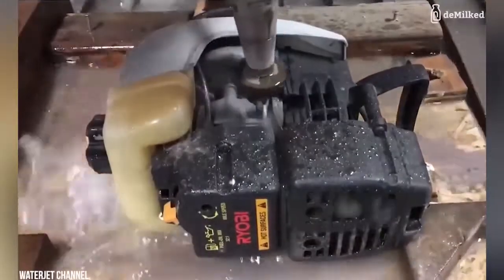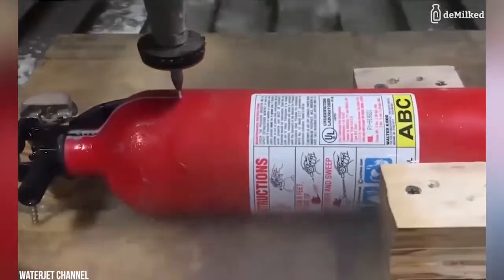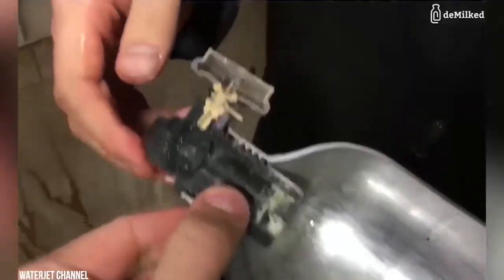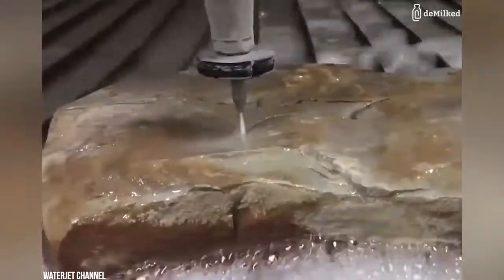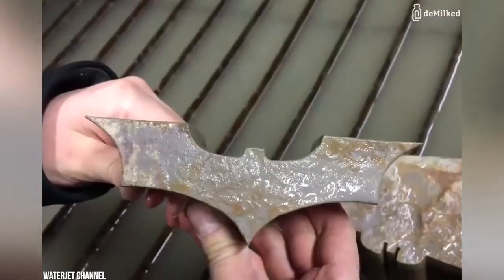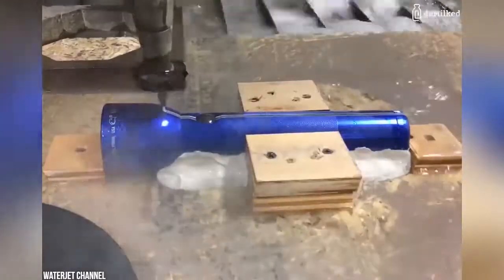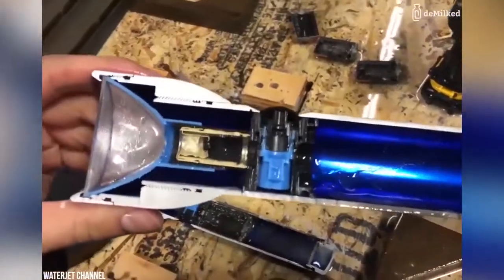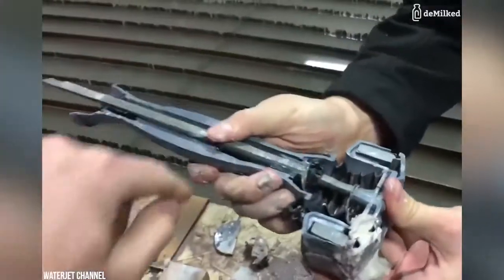Water Jet Cutter | The most powerful cutter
A water jet cutter, is an industrial tool capable of cutting a wide variety of materials using an extremely high-pressure jet of water, or a mixture of water and an abrasive substance. The term abrasive jet refers specifically to the use of a mixture of water and abrasive to cut hard materials such as metal, stone or glass, while the terms pure waterjet and water-only cutting refer to waterjet cutting without the use of added abrasives, often used for softer materials such as wood or rubber.